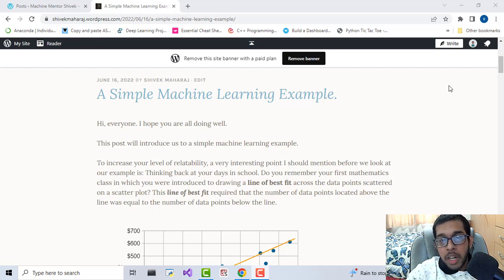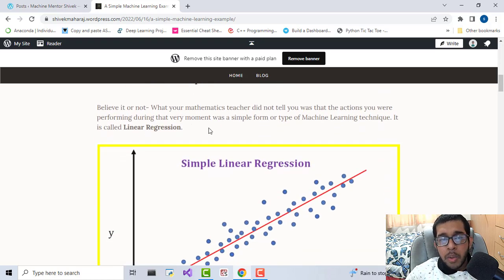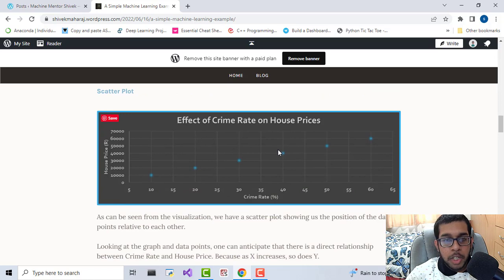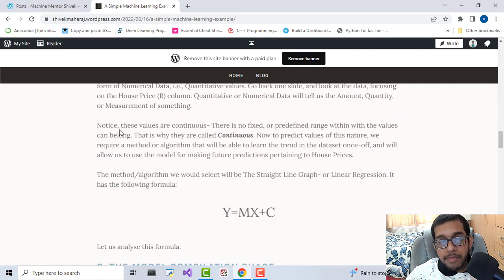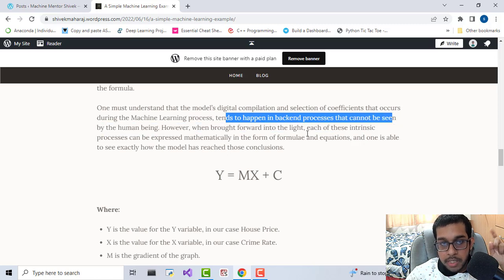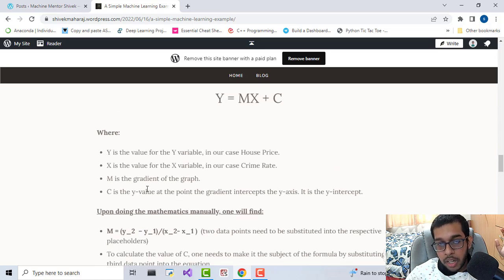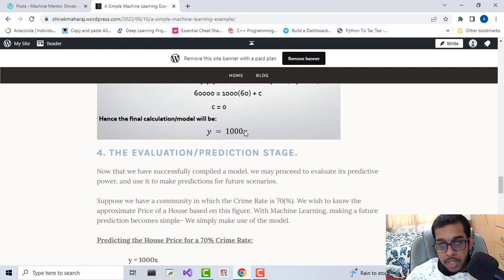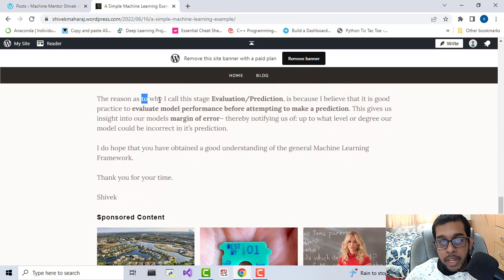A Simple Machine Learning Example | Machine Learning For Complete Beginners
I hope you all are doing well. In this video, we will look at a simple high-school example of machine learning.